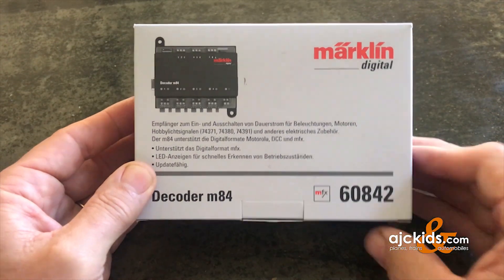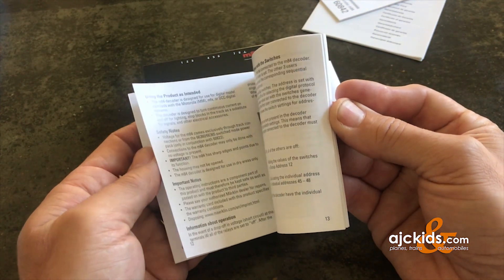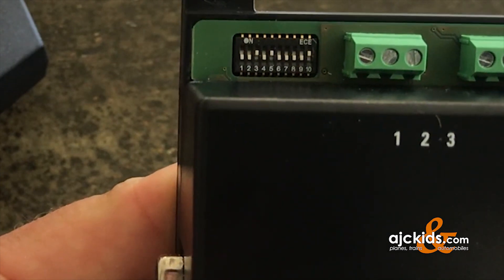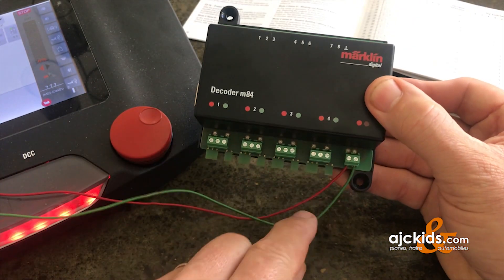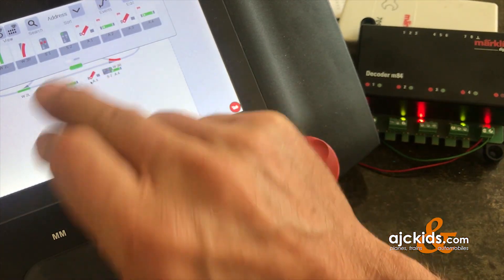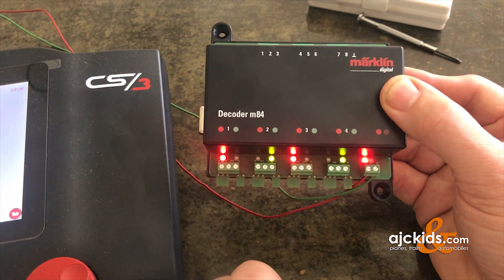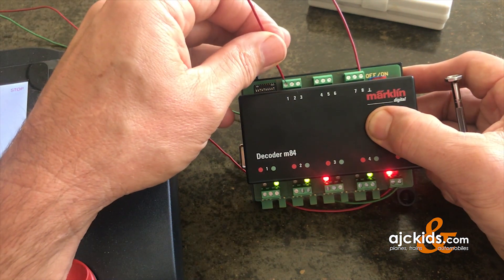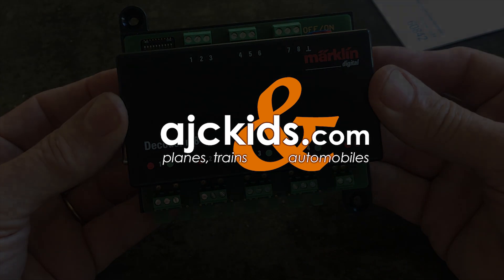Marklin M84 Decoder Part 1: Unboxing and Basic Functions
Unboxing and explanation of the basic functions of the Marklin M-84 switch decoder.

We show you how to set an address, and how to register the M-84 to the CS3 Central Station from Marklin.

We also show how to use the 8 inputs for manually switching the relays (similar to the 7244 universal relay). These inputs on the "topside" of the decoder can be activated by push button switches, contact tracks, reed-switches and more. They allow an analog activation of the particular port on the decoder, much like activating a relay in the old days.

The operation of the older K-84 decoders is in principle the same. They will not have the feedback to the CS3, because they lack the MFX feedback function. But this video may still help you in explaining the basic operation of these decoders.

Always read the instruction manuals, and remember that the official instructions should always take precedent over what we show you here.